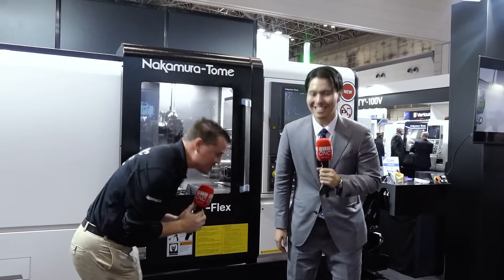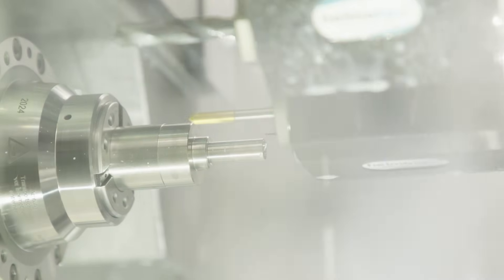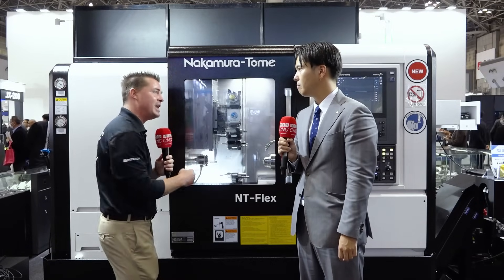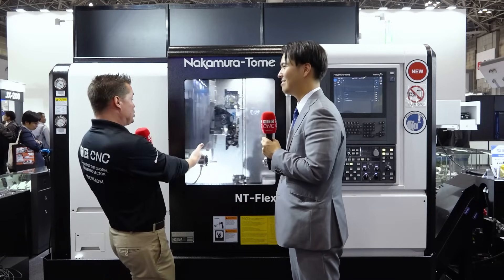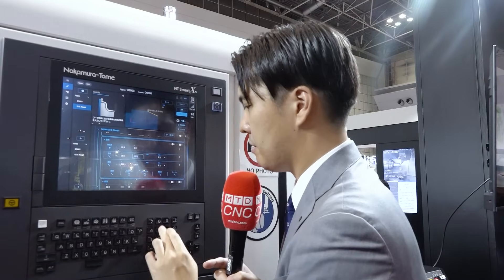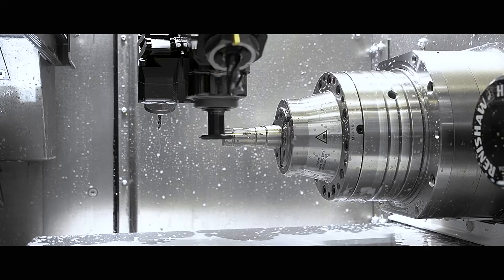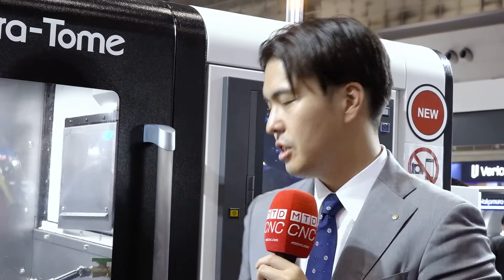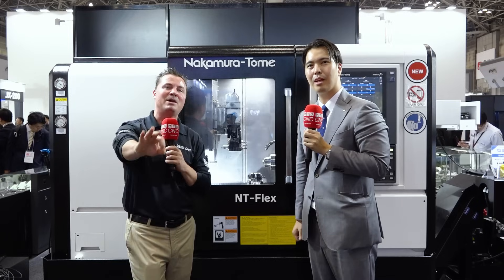This much flexibility inside a compact footprint is almost unheard of!!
Speed, power, multitasking – everything you want inside a ridiculously small footprint.

Introducing Nakamura-Tome’s NT-Flex. This machine is where compact design meets ultimate flexibility, allowing customers to maximize floor space and get the most rigidity and power to make unbelievable cuts in hard materials.

How has Nakamura-Tome developed a much faster and stronger piece of equipment with fifty tools and almost zero limitations? We’re here to find out with MTDCNC’s Tony Gunn and Nakamura-Tome’s Shogo Nakamura!

Tune in to learn more about this mind-blowing technology, its conversational software, and the ability to make more than one hundred types of workpieces.